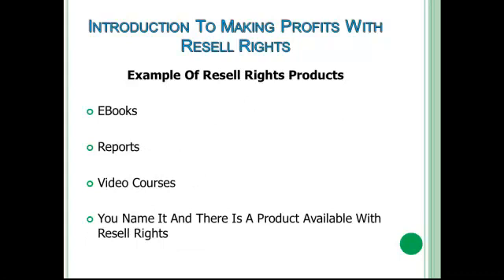Resell Rights Profits Master Class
In this video course you will gain helpful tips and strategies to conquer resell rights products from beginning to end.

But that's not all! This simple and easy to use course will also give you all of the important facts that anyone needs to know to make the resell rights riches they so desire!

Through this entire video course you are guided step-by-step on the methods that have been proven to work for years and will have your bank account screaming mega profits like you never imagined possible!